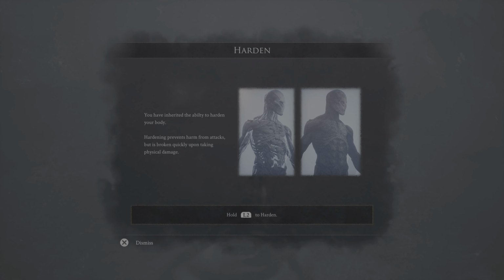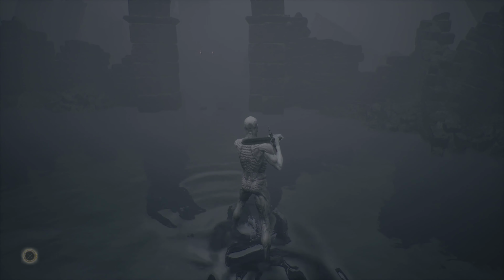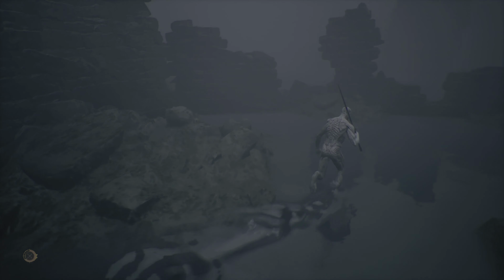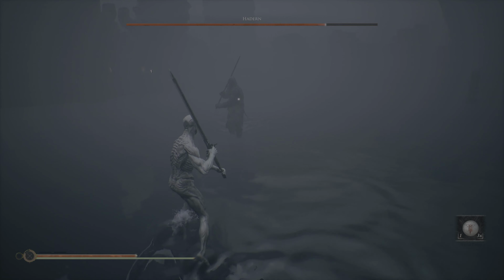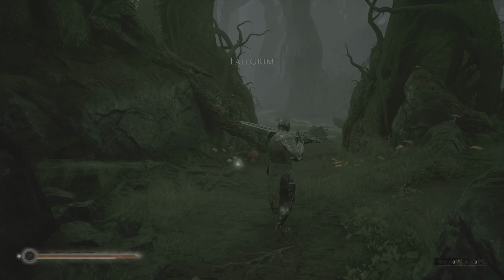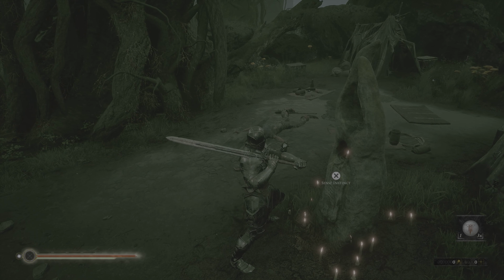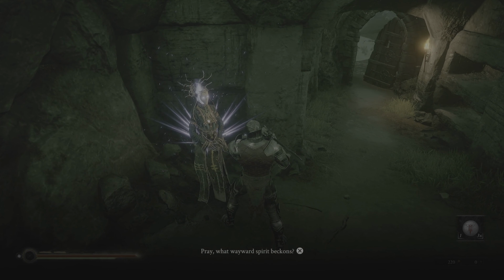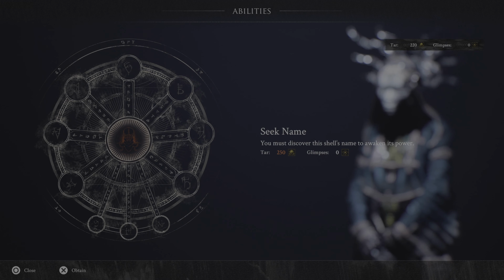Mortal Shell Enhanced Edition | Part 1 | Tutorial and the Tower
Welcome [back] to Fallgrim. This is the Enhanced Edition on PS5 and has lots of lovely features such as 4K60, upgraded textures, dualsense support and so on.

In this video I'll be going through the tutorial area, attempting to defeat the "one chance" boss of it and then making my way to the Hub area. These videos will be variable in length as some areas are longer than others.

0:00 Tutorial: Basic Movesets
5:36 Tutorial: The Boss
9:23 Fallgrim: Welcome to the world
11:57 First Shell: Harros
16:16 Fallgrim Tower